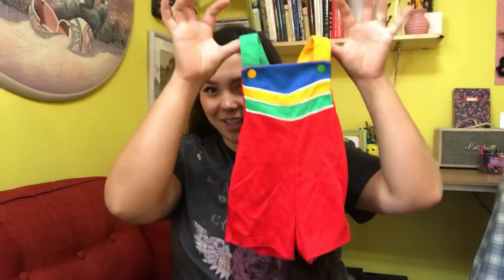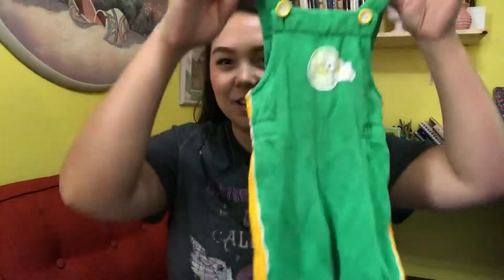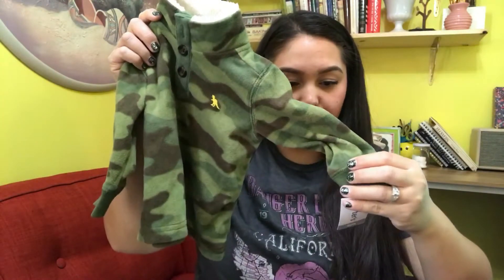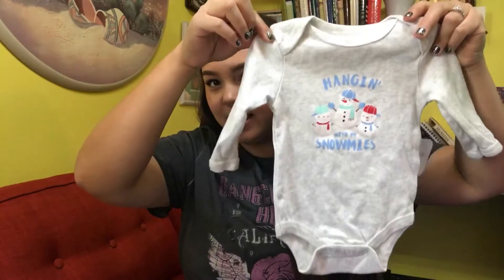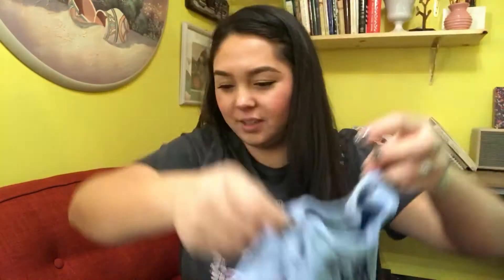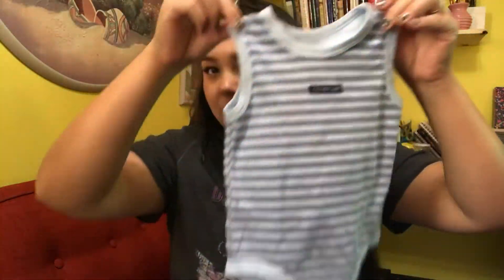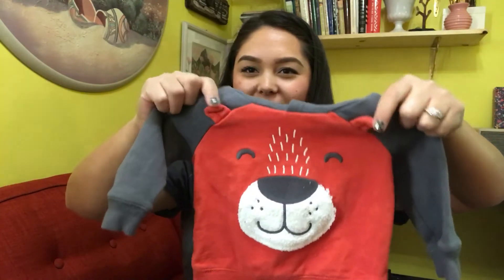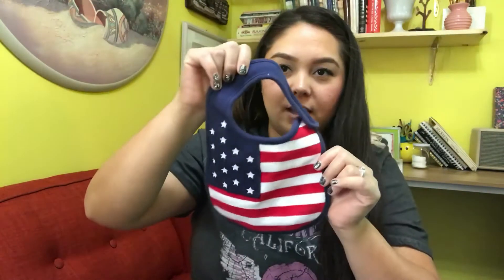Thrift Haul for Baby! Sustainable shopping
In this video, I share some thrift store finds for my baby boy. I purchased everything for a total of $9!

Code: FAVORITE20

LYFT
Free $10 credit towards Lyft ride
Code: CAMILLA49593

DirtyDesertDesigns on etsy
Code: FAVORITE20